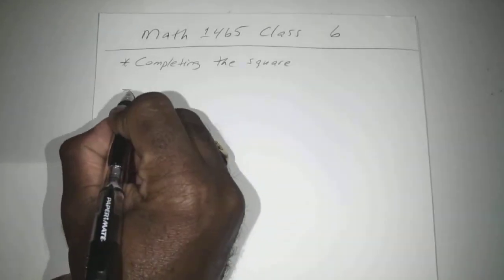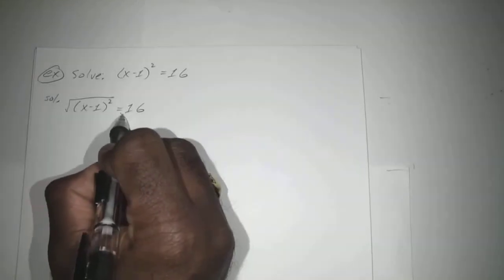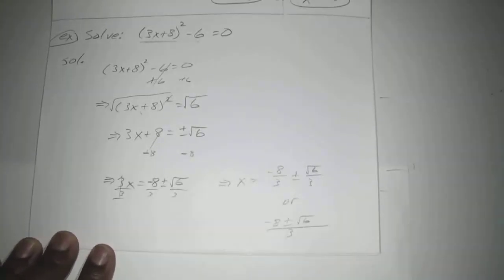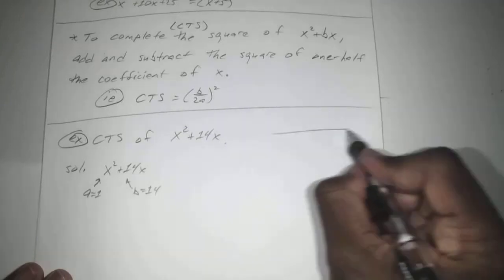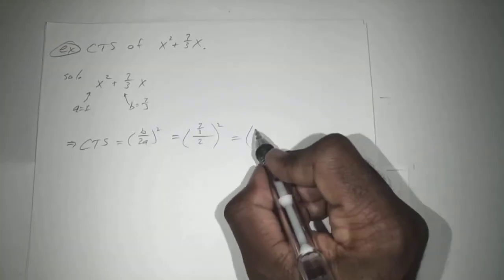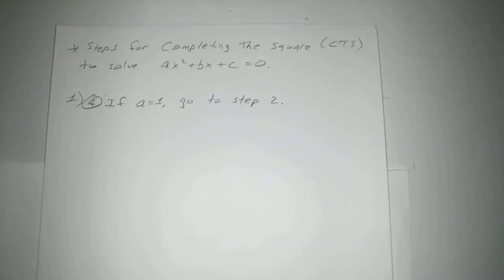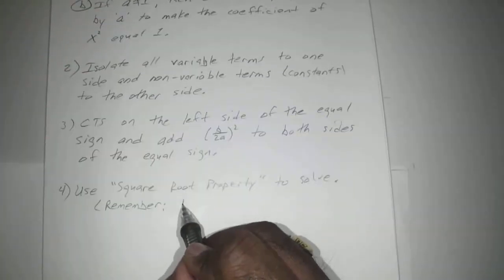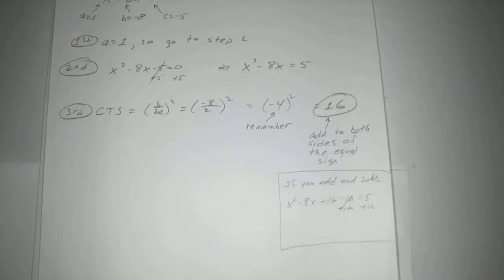1465 Class 6A